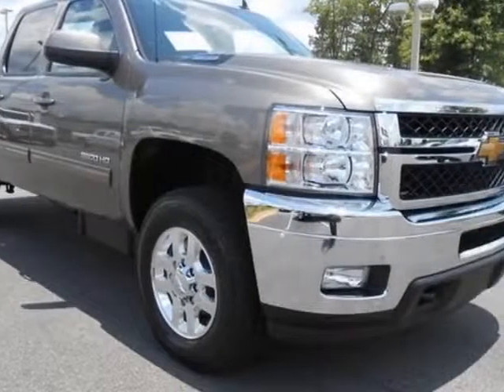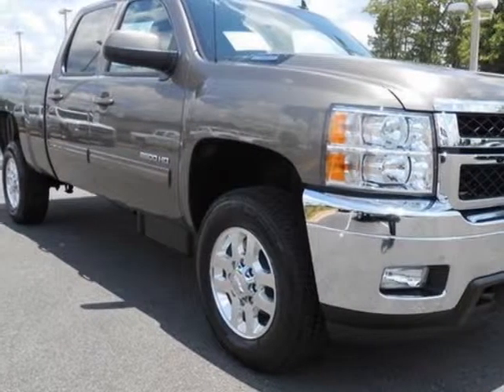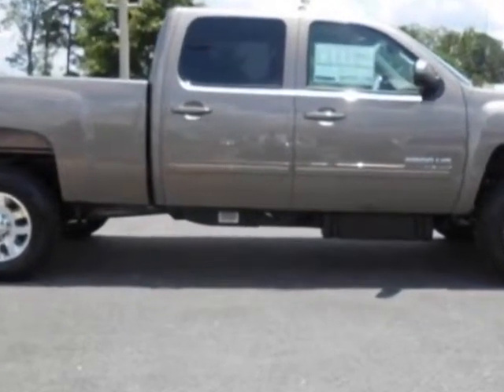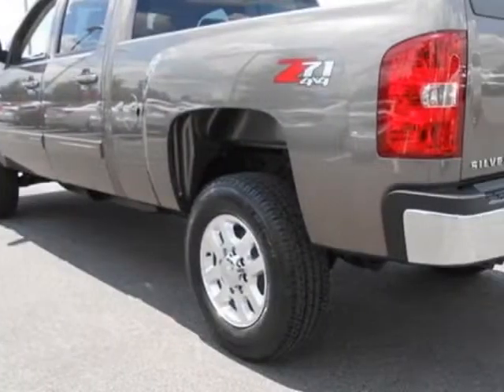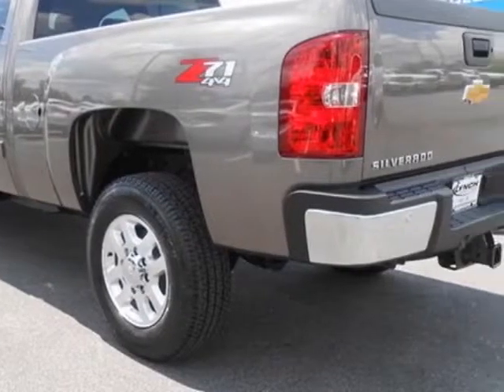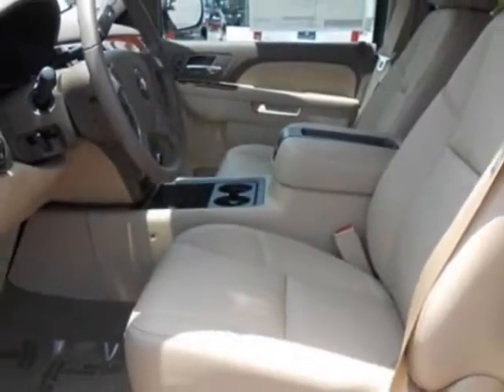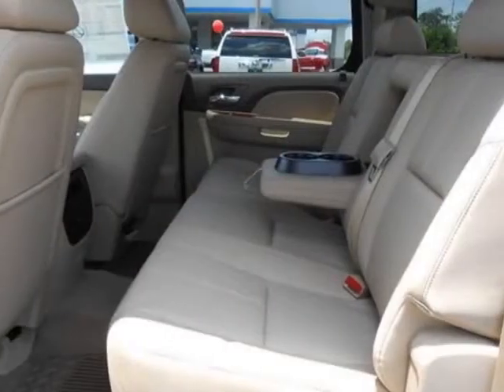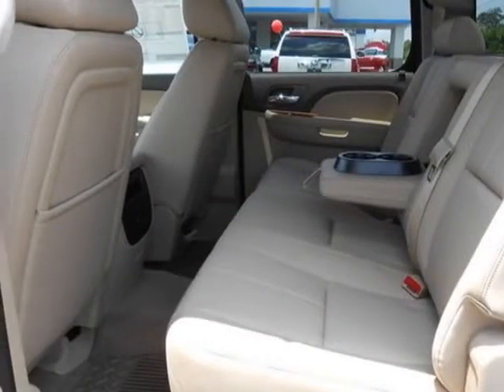2014 Chevrolet Silverado 2500 LTZ - Z71 Truck - Auburn, AL